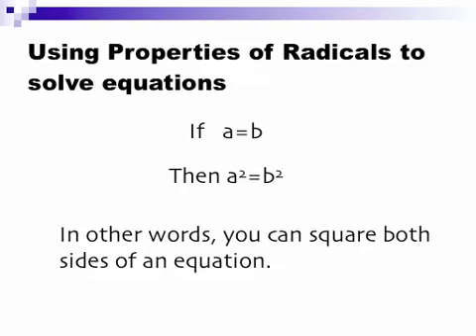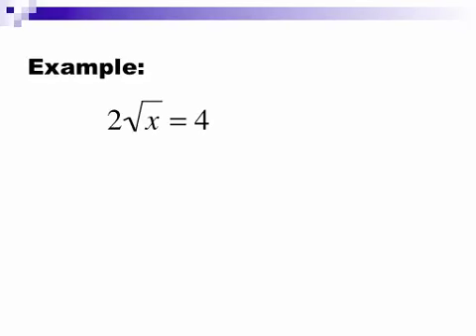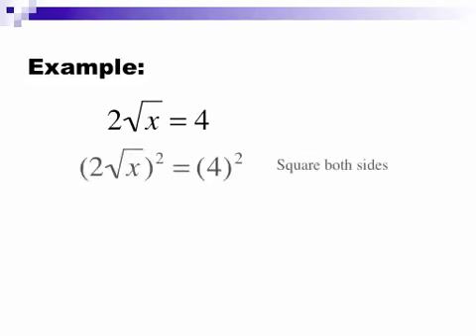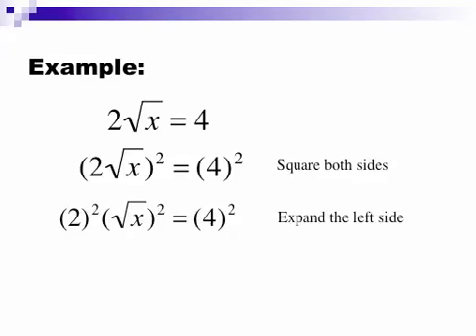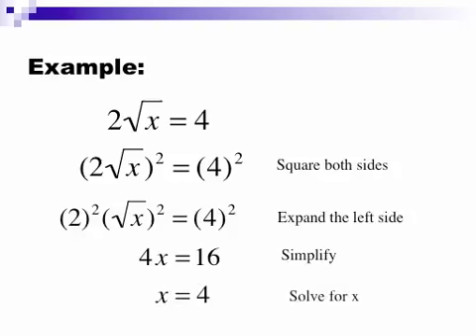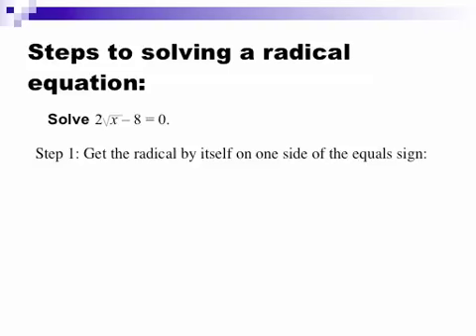11 3 Notes